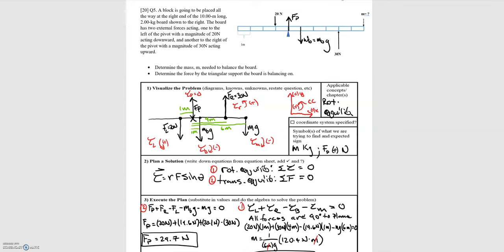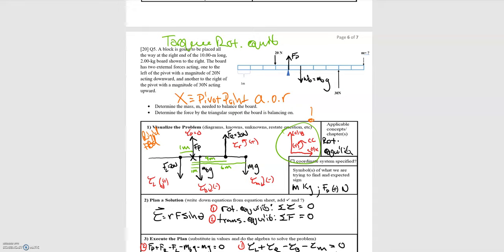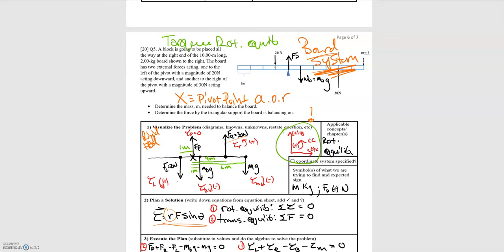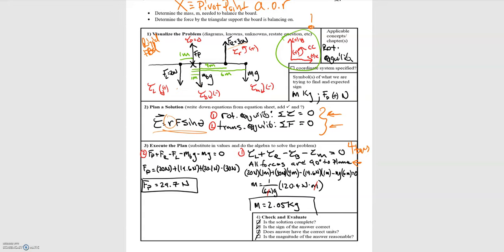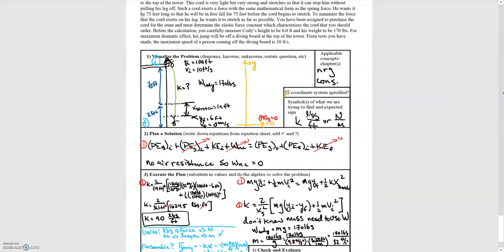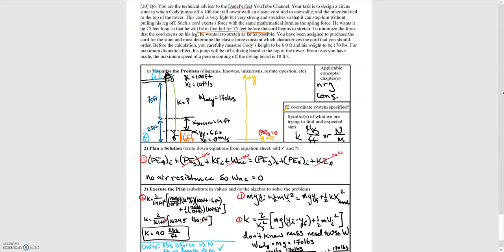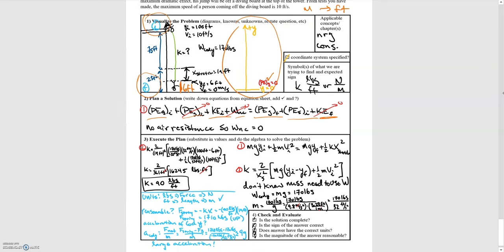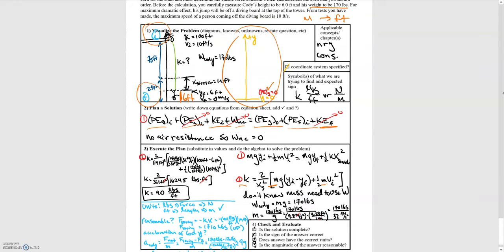Practice Exam03 Discussion 3